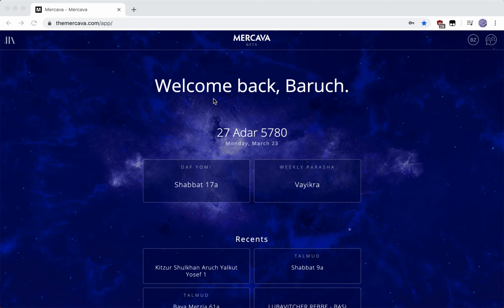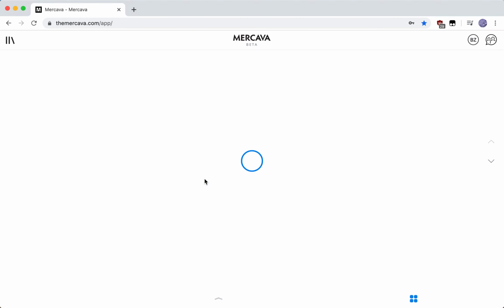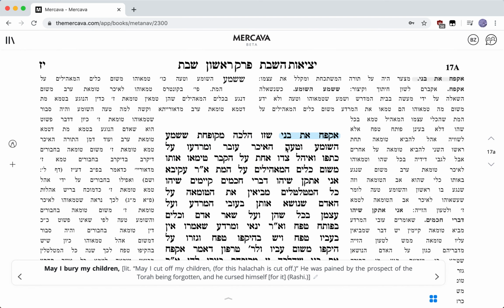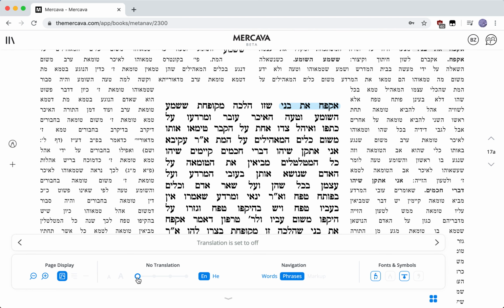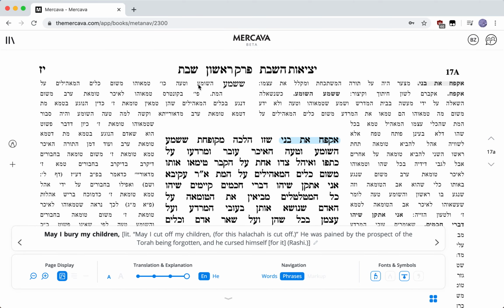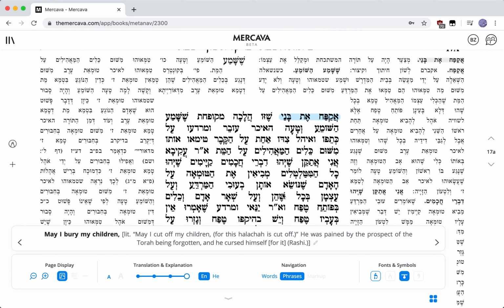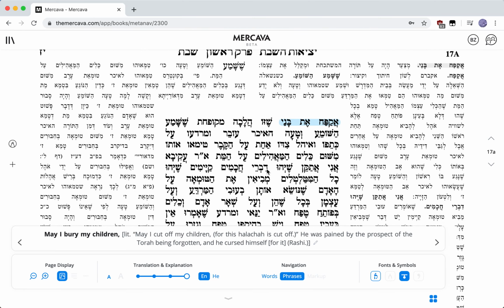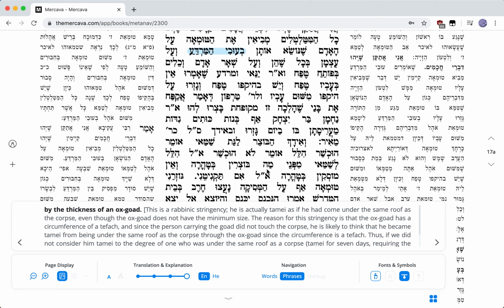Mercava Daf Yomi Basics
And here's the best Daf Yomi in the galaxy! How to get to the Daf on Mercava and the essential features you have to know about: translation language options, the 4 translation level options, Rashi font on/off, vowels on/off, cruising through the daf.